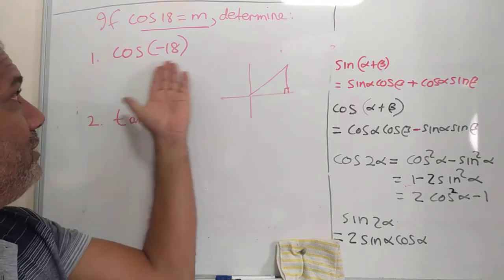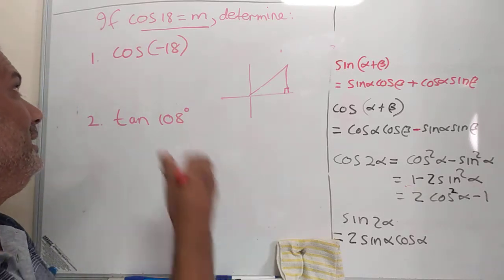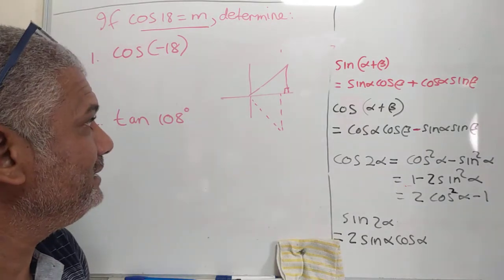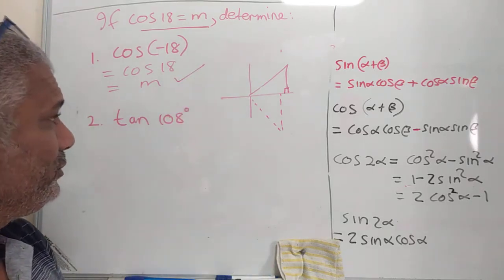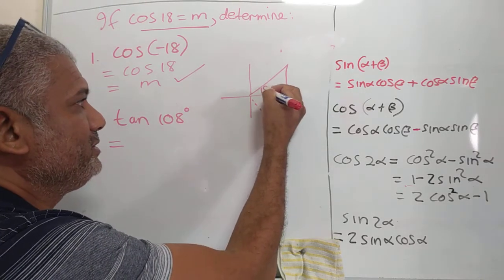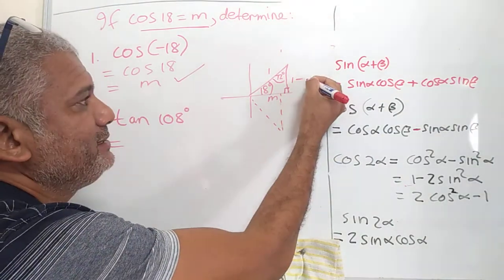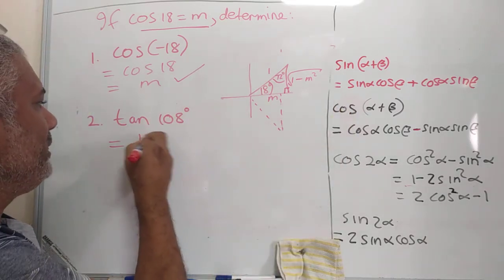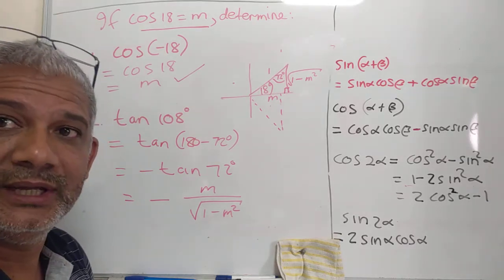Grade 12 Trigonometry 1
Using trigonometric quadrant diagrams to solve trigonometric functions without using a calculator